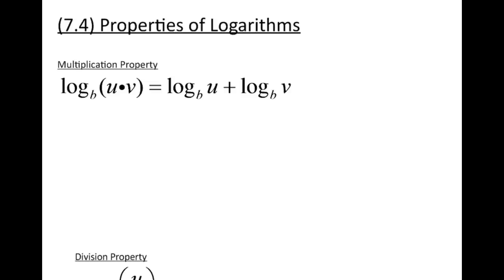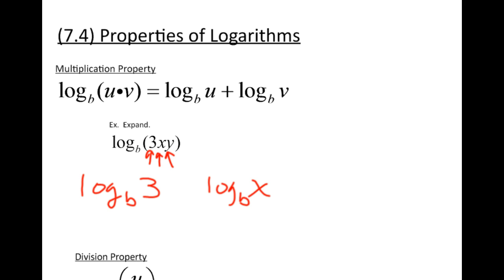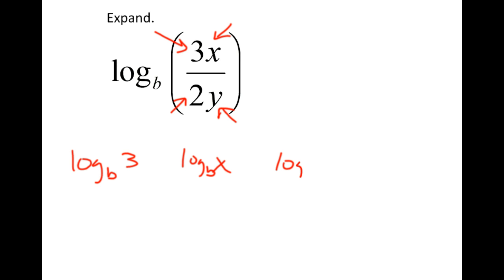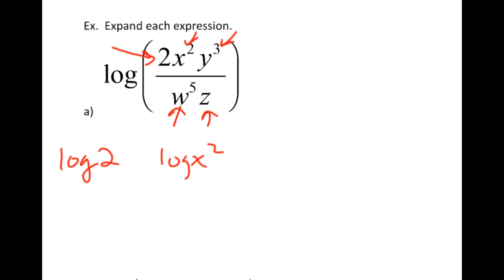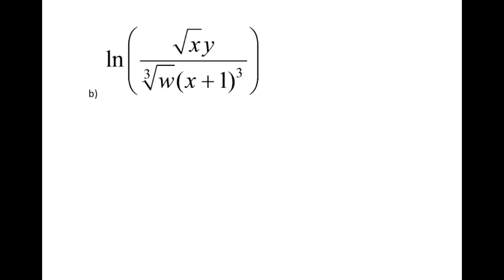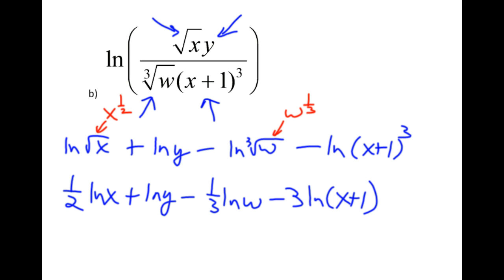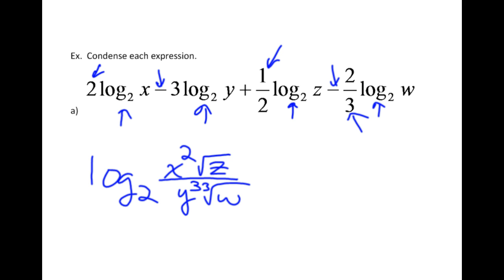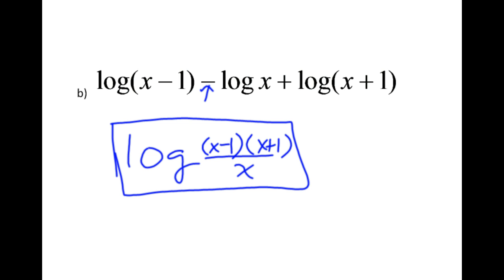7.4 properties of logs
7.4 properties of logs